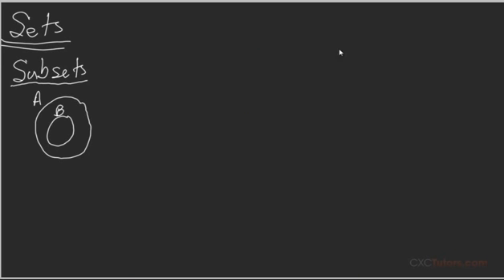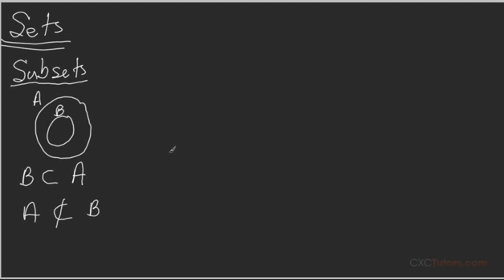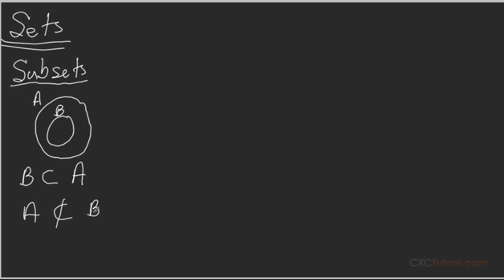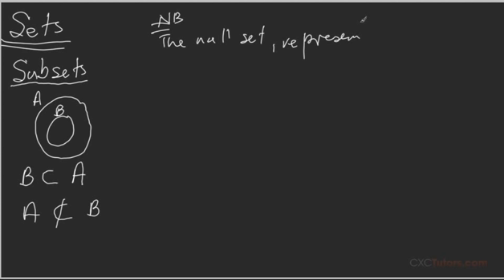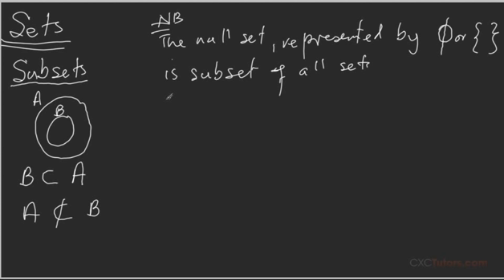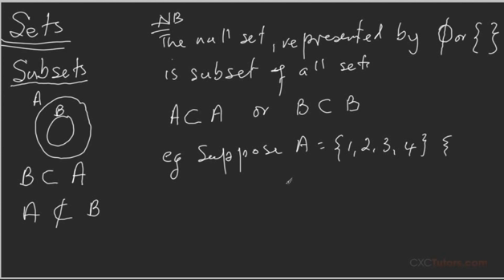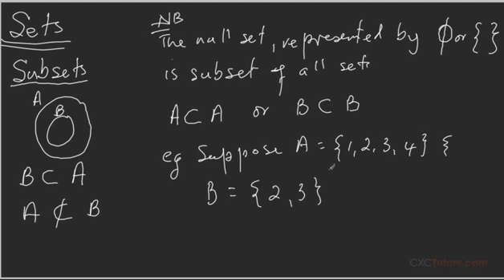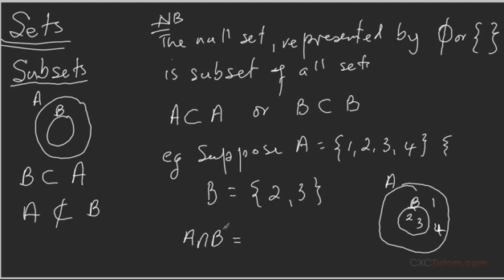CXC Tutors Subsets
A set of which all the elements are contained in another set.